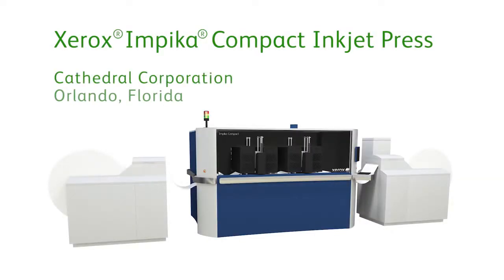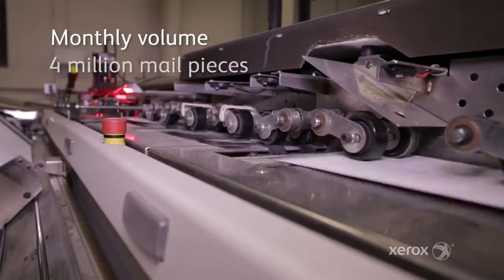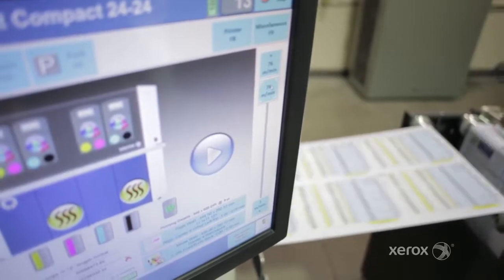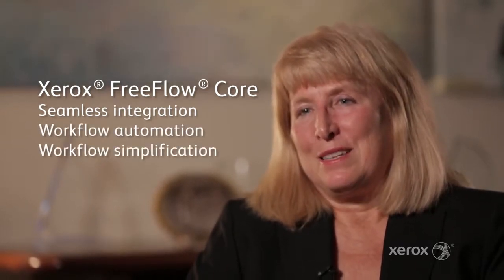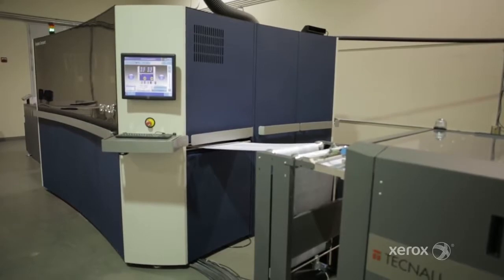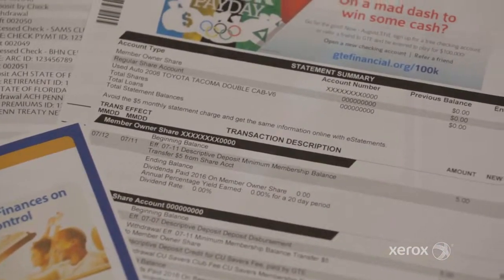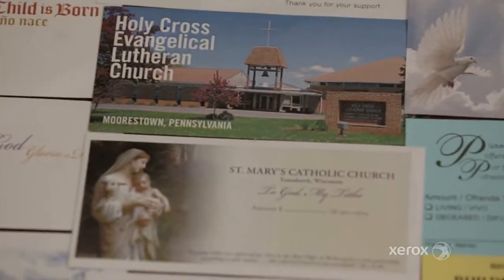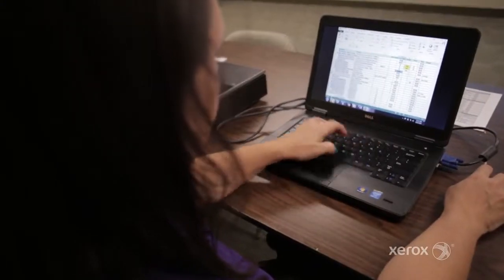Cathedral Corp Discusses Xerox Impika Compact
See how Cathedral Corporation, a variable data printer serving the financial and non-profit sectors, was able to remove 39 MILLION pre printed sheets a year from their operation. How? By investing in a Xerox Impika Compact Inkjet Press and producing their communication on-demand and in-line.